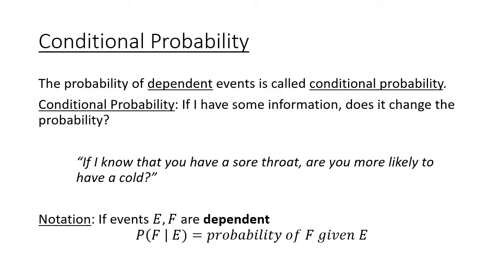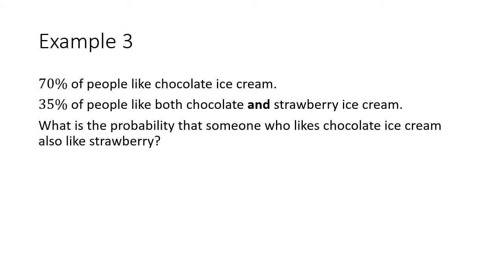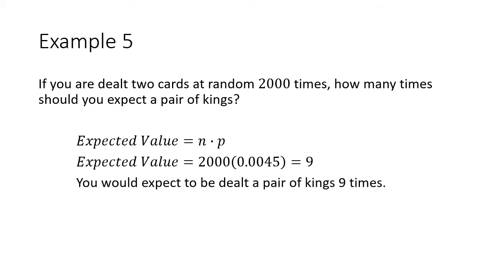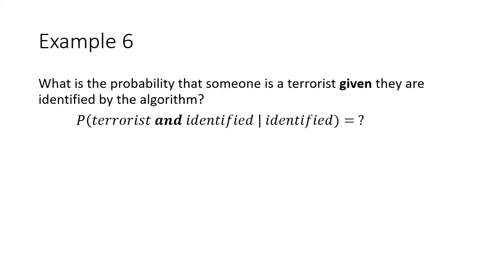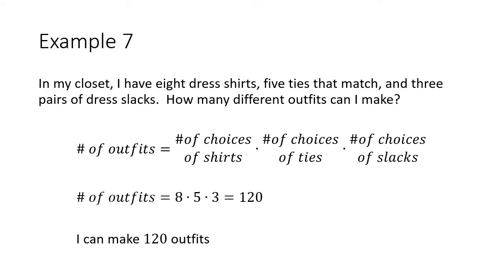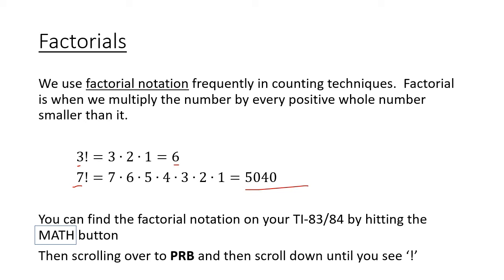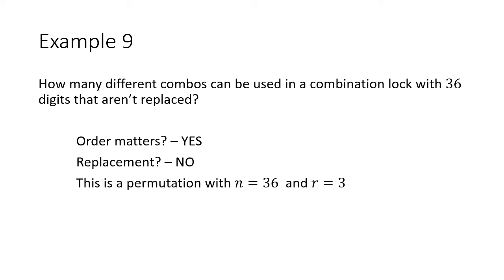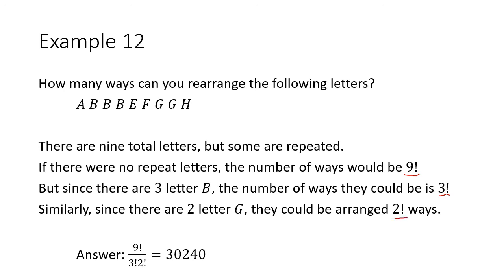Statistics - Chapter 5: Part 3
This video covers sections 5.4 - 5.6